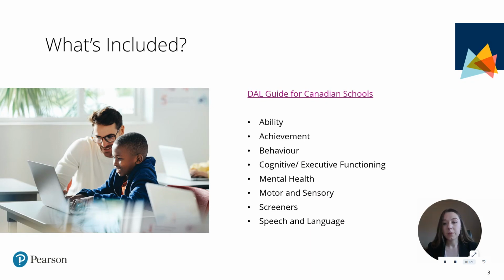Beyond the Screen: Digital Assessment Library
In the third video of this series, Assessment Consultant Emma Walton shares an overview of Pearson's Digital Assessment Library (DAL) for Canadian Schools.